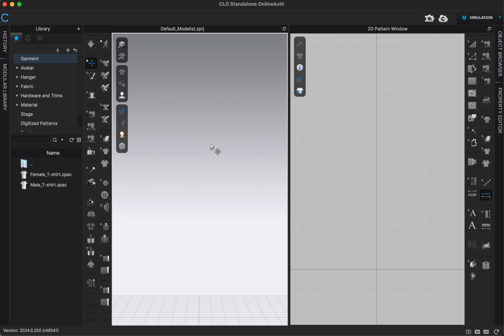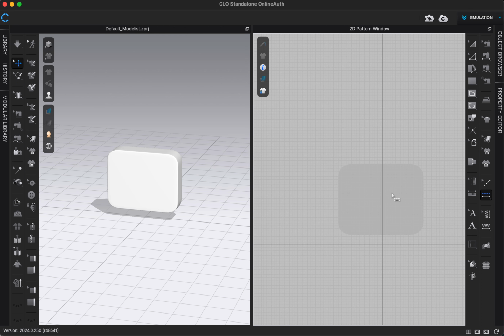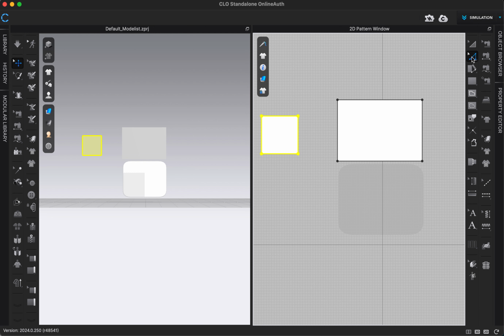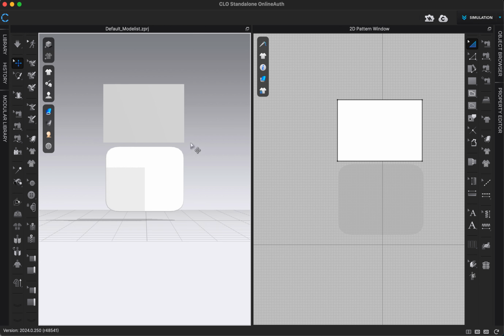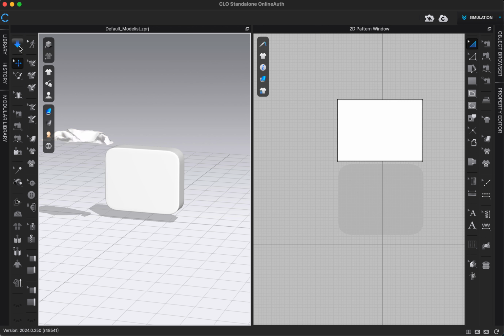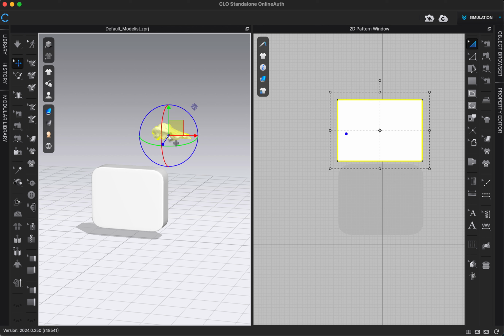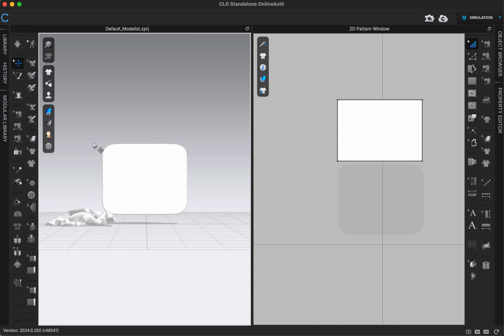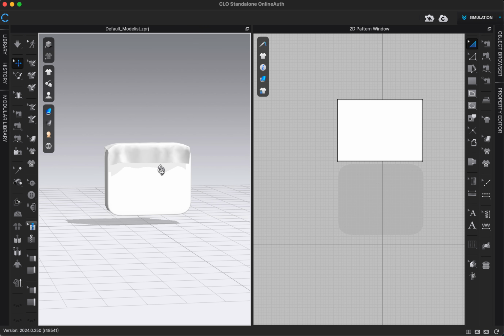How to Simulate and Move Patterns in CLO3D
This is a tutorial on how to simulate fabric and turn on simulation mode in CLO 3d. In this class, we will also go over how to move patterns around in the 3D window. View our other videos for full courses on using clo.